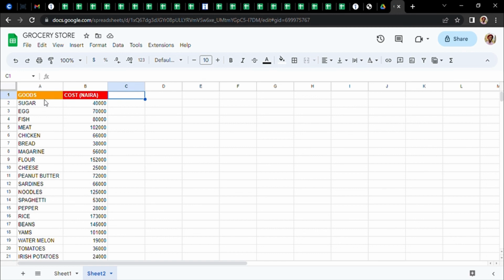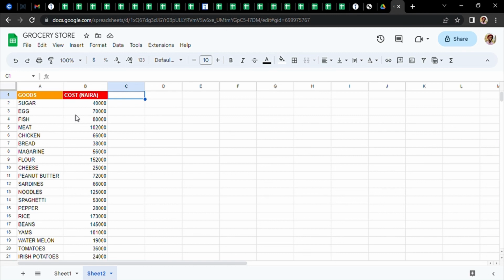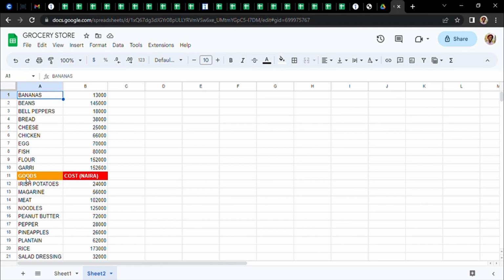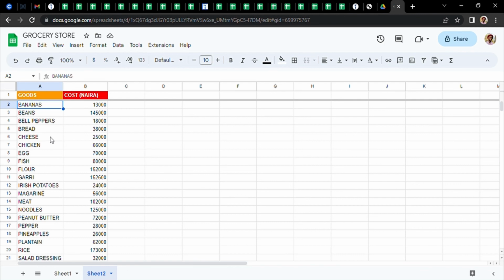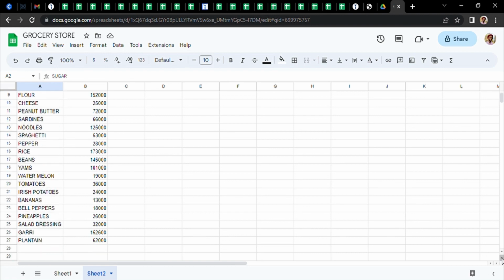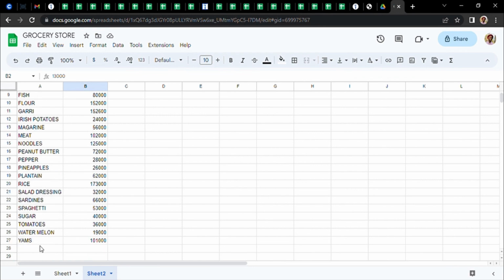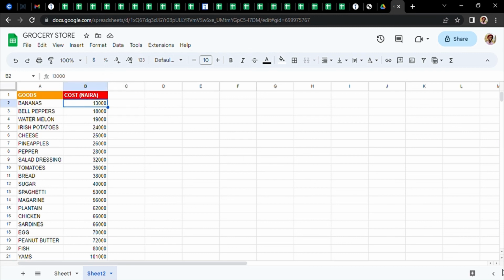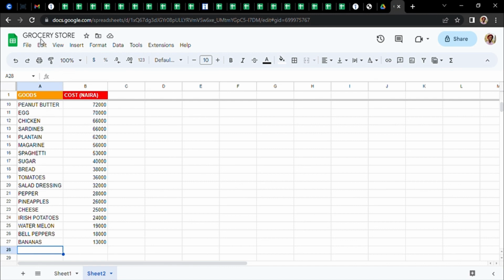Understanding Sorting in Microsoft Excel and Google Sheets in 8 Minutes | Excel for Beginners